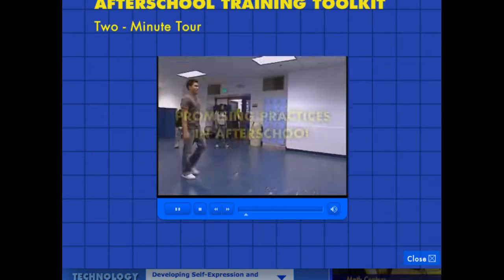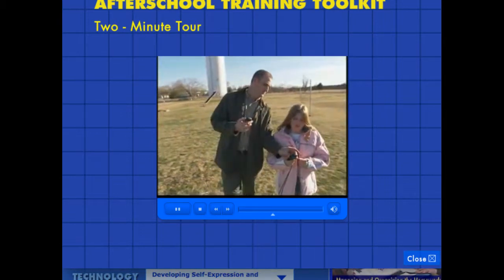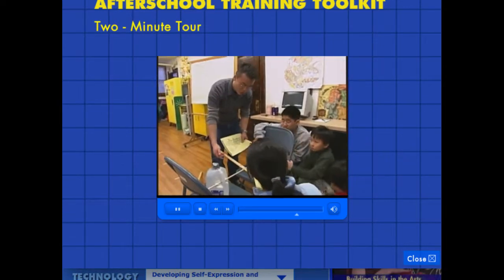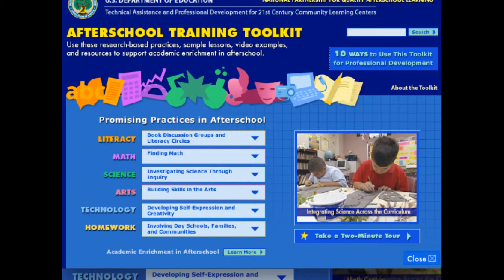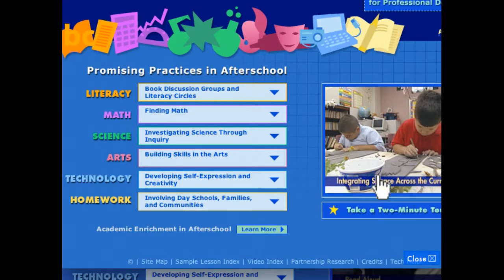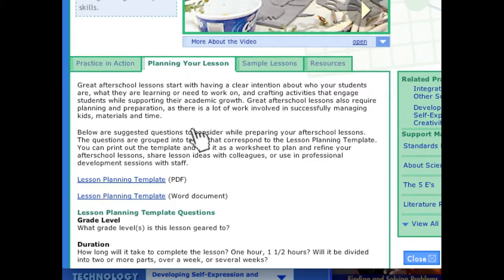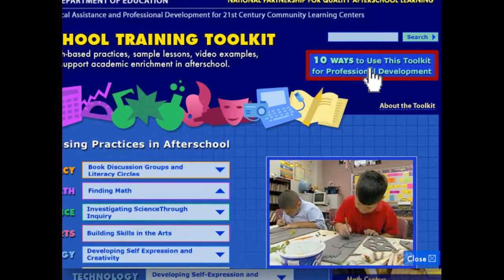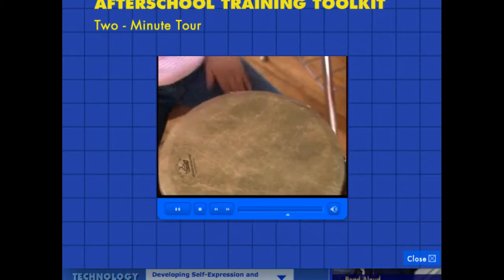Two-minute Tour of the Afterschool Training Toolkit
shows you how to use promising practices to build students' academic skills through fun and engaging activities. Material in the toolkit is based on current afterschool and content area research in six areas

    The Arts
    Literacy
    Mathematics
    Science
    Technology
    Homework Help

Within each area you will find five or more promising practices that include:

    Video segments illustrating effective instruction
    Standards-based content goals
    Sample lesson plans
    Assessment strategies
    Links to additional resources and research

From math games to hands-on science projects and breakdancing, the Afterschool Training Toolkit will help you increase students' interest and confidence in learning and boost their school-day achievement.